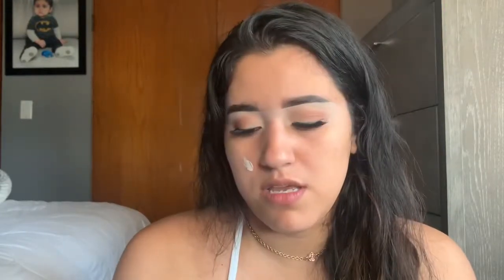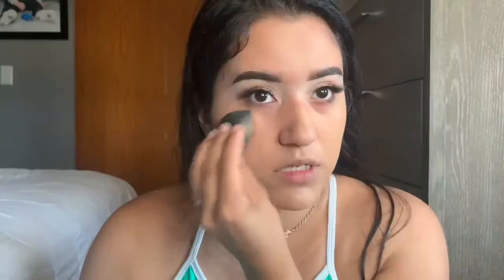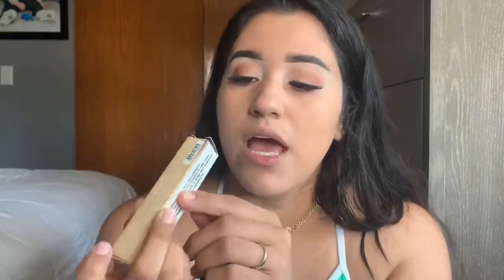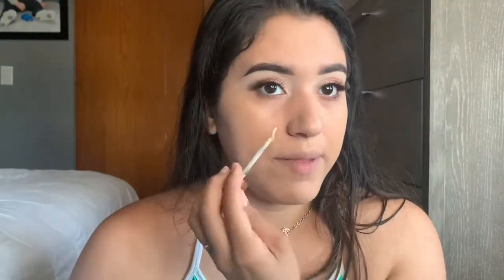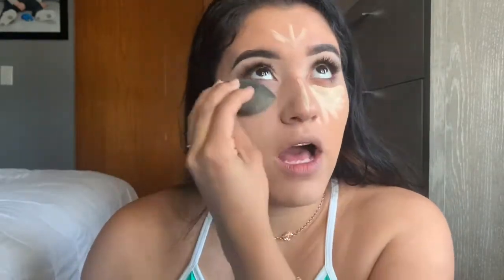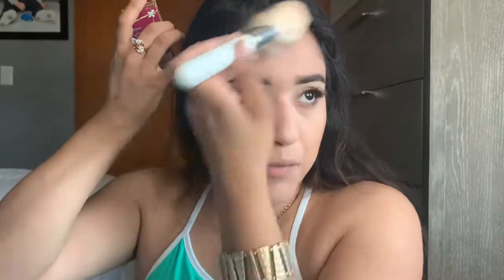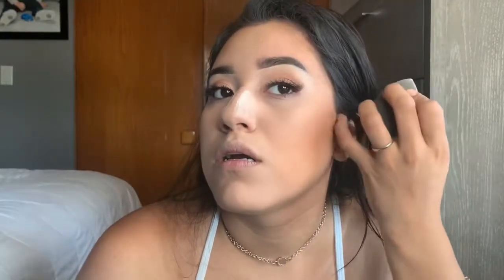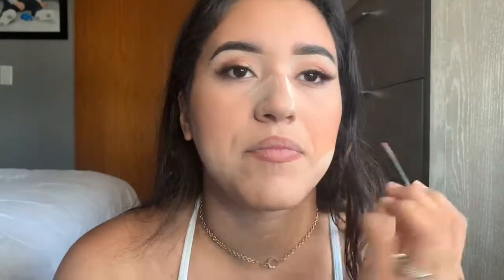*NEW* URBAN DECAY STAY NAKED CORRECTING CONCEALER REVIEW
Hey guys! For today’s video I’m doing a review/ first impressions in the NEW urban decay stay naked correcting concealer!